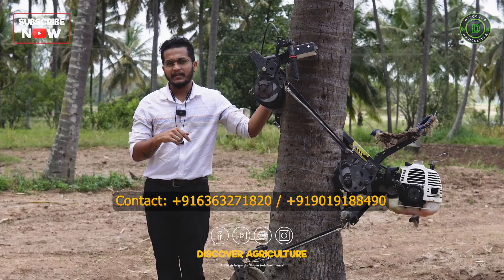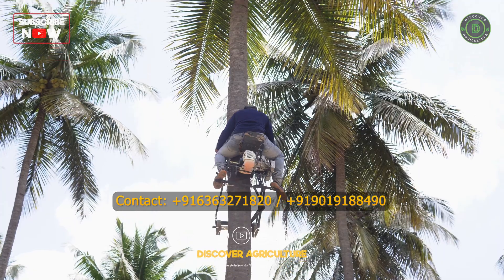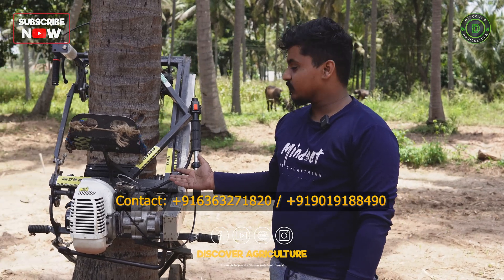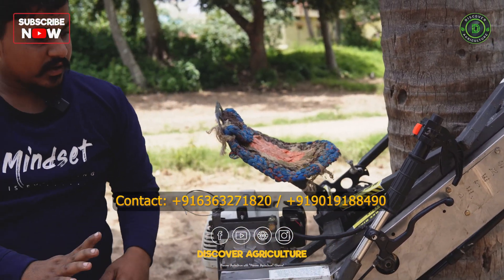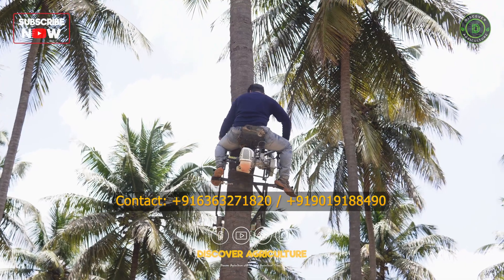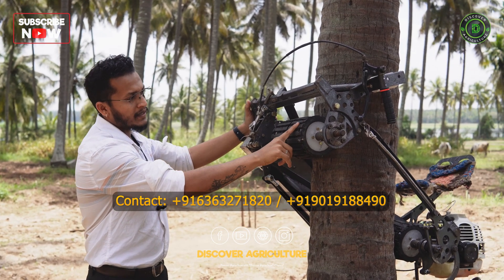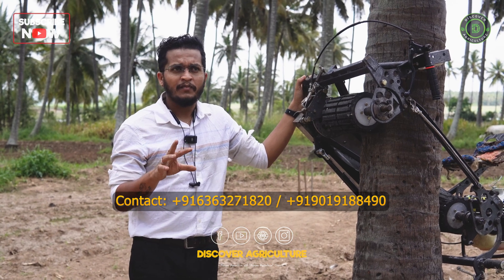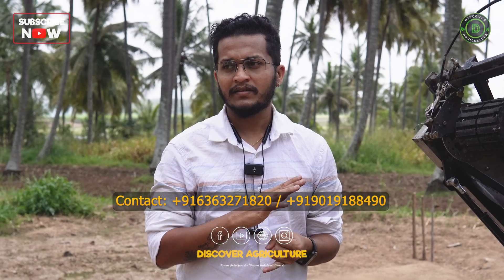Coconut Tree Climbing Machine | Coconut Tree Climber Bike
Discover the innovation behind our Coconut Tree Climbing Machine, also known as the Coconut Tree Climber Bike. Witness the seamless blend of technology and agriculture as we showcase this cutting-edge solution for efficient coconut harvesting. Join us to explore how this invention revolutionizes the way farmers interact with coconut trees, making the process safer and more productive.

0:00 Demo
0:10 Introduction
0:27 Technical Specifications
1:14 Safety Measures
2:08 How to operate tree Climbing Machine
2:58 Mileage and Capacity of the Machine
3:27 Machine Fitting And Average Tree Climbing Time
4:01 Shelf life of Tire and Break
4:52 Drawbacks of the Machine
5:52 How to Purchase Coconut Tree Climbing Machine
6:15 Price and Subsidy